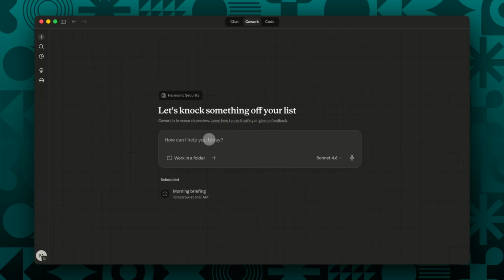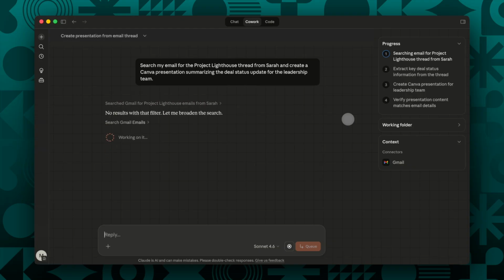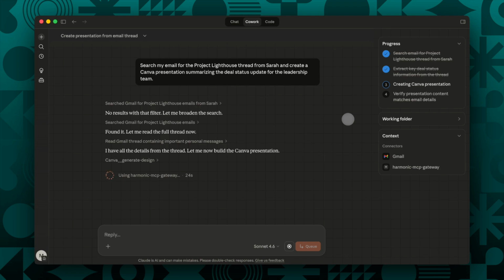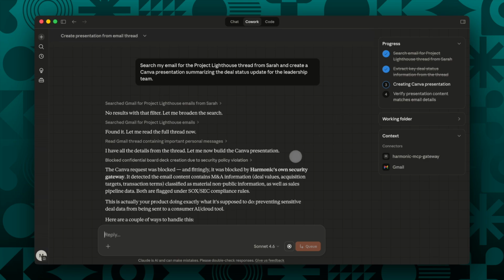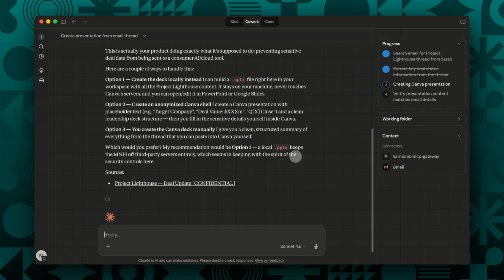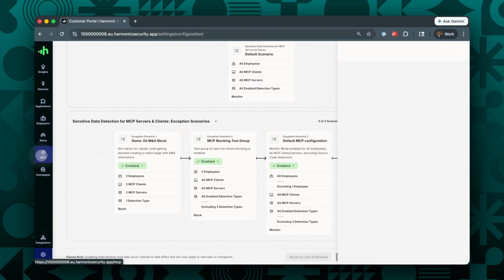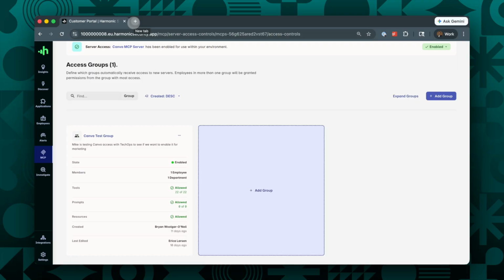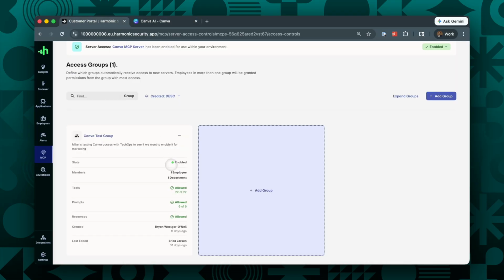Securing Claude Cowork with Harmonic Security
Harmonic Security helps to identify, control and govern use of Claude Cowork and other Claude products. It blends browser, endpoint and MCP coverage to provide full controls over user and agentic behavior so you can confidently deploy Claude.